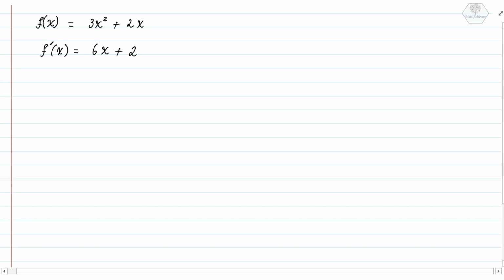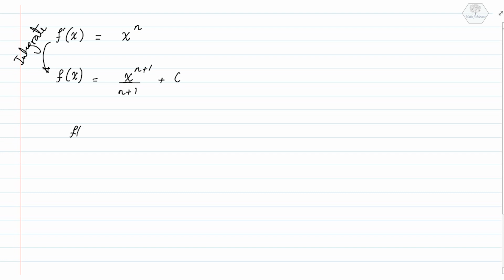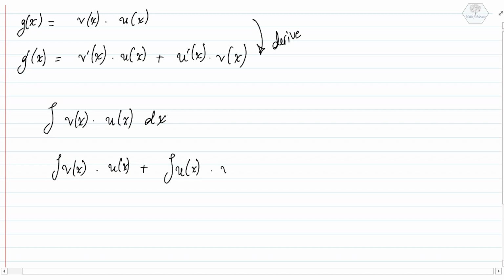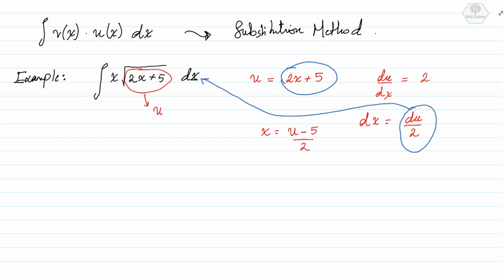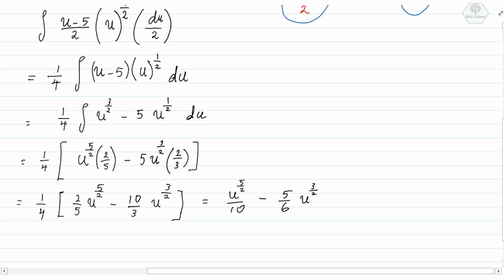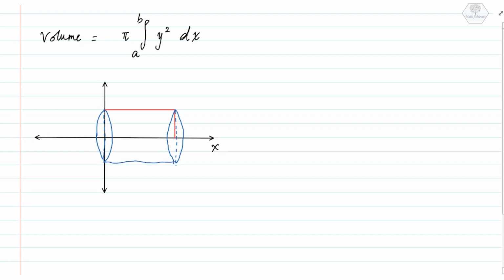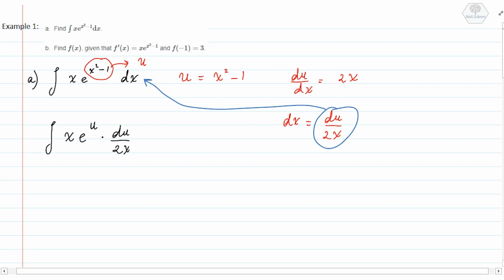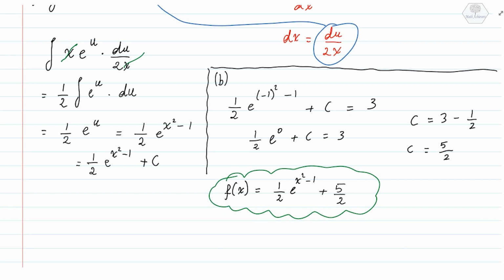12. Integration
📘 IB Math AA SL – Integration Explained | Antiderivatives, Area & IB Exam Practice

In this video from the IB DP Math Analysis and Approaches (AA) SL series, we introduce integration — the reverse process of differentiation. Learn how to find antiderivatives and calculate areas under curves, key skills for your IB exams.

✅ You’ll learn:

The concept of integration as the reverse of differentiation

How to find indefinite integrals (antiderivatives)

How to calculate definite integrals to find areas under curves

How integration questions appear in IB exams

How integration plays a role in your IB DP Math Internal Assessment, especially in modeling accumulation and area problems

IB DP Math Internal Assessment (with focus on calculus and modeling)
🔹 Many of my students achieve higher scores — many reach a level 7

🎯 Unlock Your 7 in IB Math – with coaching from someone who evaluates real IB exams.